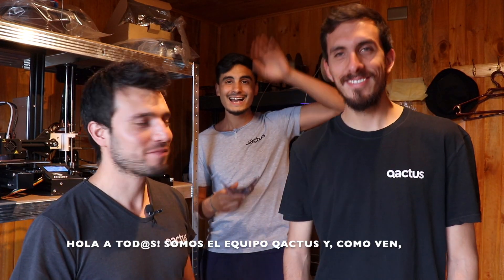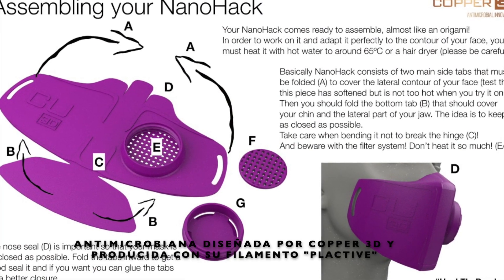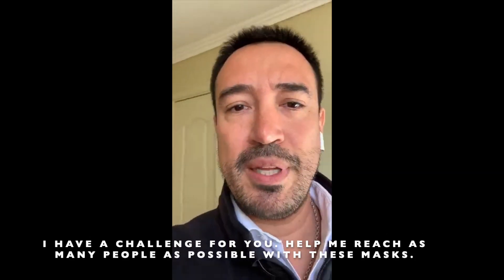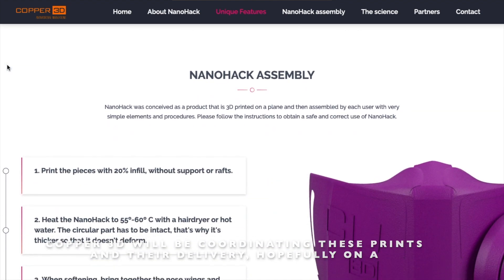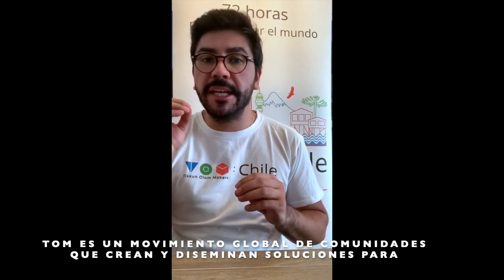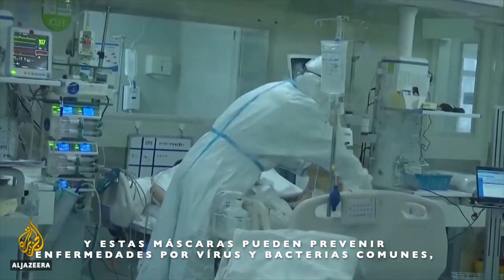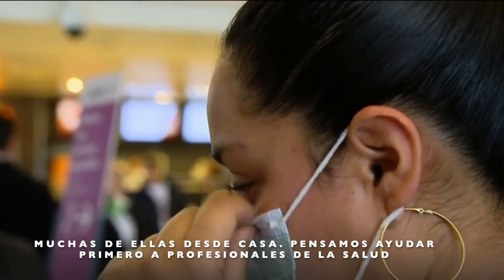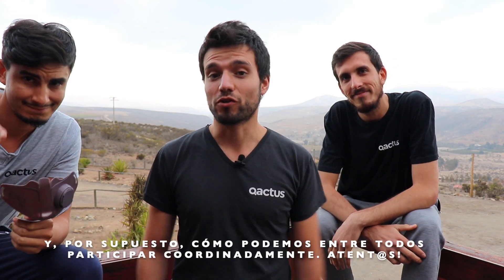Hackthepandemic - A 3D printed mask against the pandemic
At Qactus we are working with Copper 3D and TOM Chile to mass-produce  3D printed antimicrobial masks with Copper3D's PLACTIVE filament to fight the current pandemic. We need people that want to use their 3D printers to produce these masks and start helping health-centers and the most in need.

This is the first calling. We will continue working so we make sure the masks work and meet the standards needed for a situation like this.

We'll keep in touch!